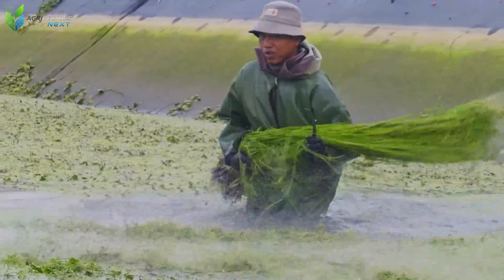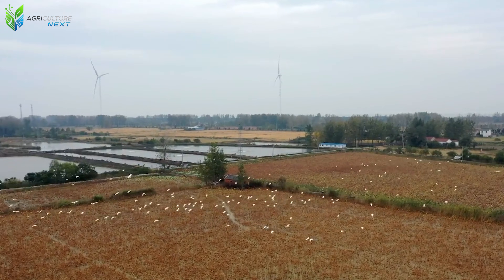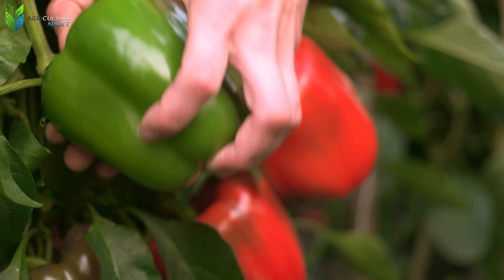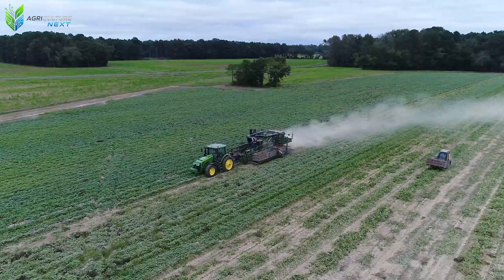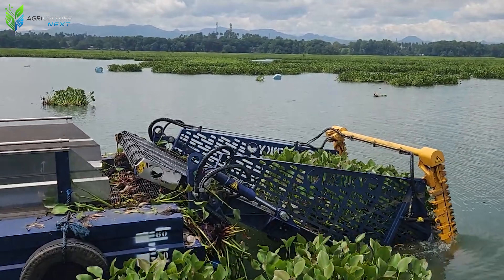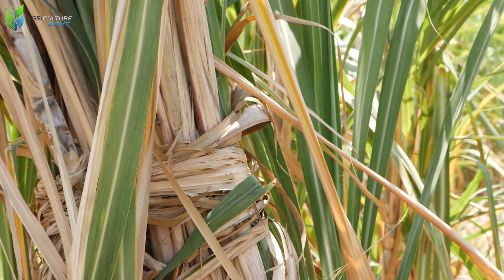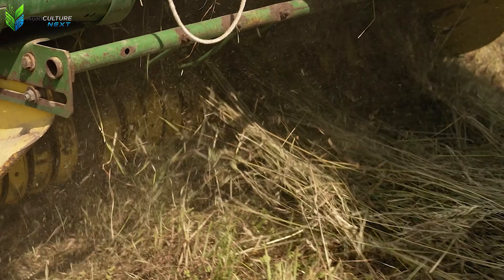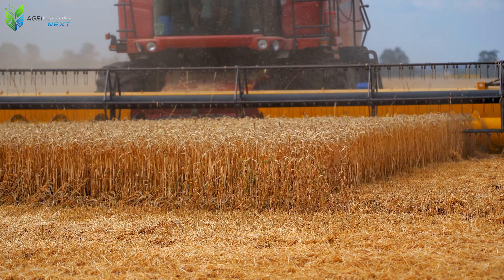How Modern Agriculture Harvests Fruits and Vegetables in 2025 | Agriculture Documentary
How Modern Agriculture Harvests Fruits and Vegetables in 2025 | Agriculture Technology Documentary

Discover how modern **agriculture** is transforming the way fruits and vegetables are produced and collected in 2025. This documentary explores cutting-edge **agriculture technology** that helps farmers increase efficiency, sustainability, and food quality across large-scale fields.

From smart machines to automated systems, modern **farming** is evolving faster than ever. You will see real-world **farming** operations where innovation meets tradition, showing how a precise **harvest** can reduce waste and boost productivity. Advanced **agriculture technology** is now the backbone of global food supply chains.

This video takes you inside professional **farming** environments, following farmers through the complete **harvest** process, from field preparation to post-collection handling. Modern **agriculture** is no longer just about hard labor, but about data, machines, and intelligent planning powered by **agriculture technology**.

If you are interested in the future of **farming**, this **agriculture** documentary offers valuable insights into how one efficient **harvest** can feed millions and shape sustainable food systems worldwide.

Chapter :
00:00 Global food production system overview
00:48 Harvesting snowflake water crest in Taiwan
02:20 Mechanized onion harvesting process
02:58 Lotus root harvesting in Japan
04:49 Greenhouse bell pepper cultivation
06:56 Seaweed harvesting and regulations
08:40 Automated sweet potato harvesting in US
11:06 Water hyacinth control and use
12:35 Sugar beet harvesting and processing
13:45 Sugar cane harvest in southern US
15:14 Mechanized hay harvesting for livestock
17:39 Olive harvesting and oil production
19:05 Modern agriculture: science and effort

How to Grow and Harvest Chili Peppers on a Massive Scale in China – Modern Farming Technology

Explore the world of agriculture with us – from modern farming technology, agricultural machinery, and advanced engineering to farm life and massive harvests. Our agriculture documentaries take you inside fields and factories to see how farmers are shaping the future of food production.